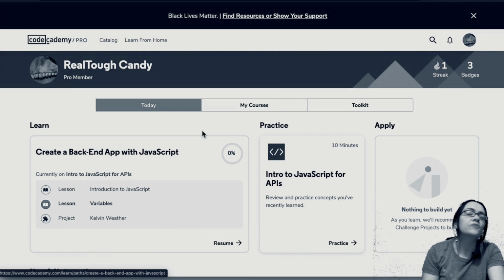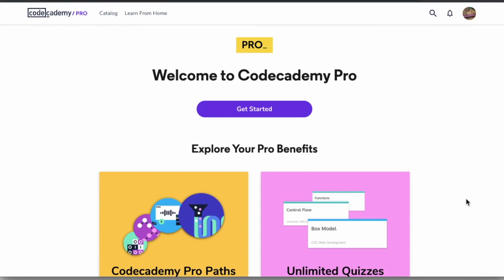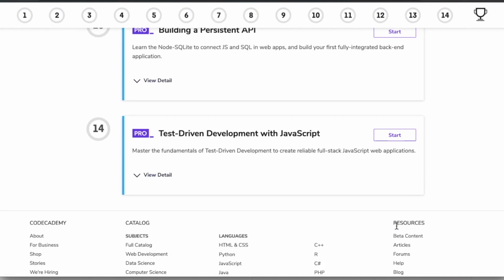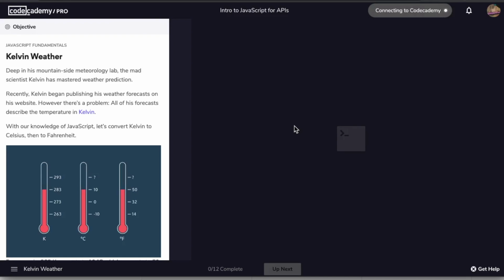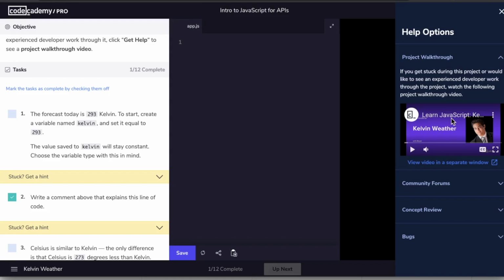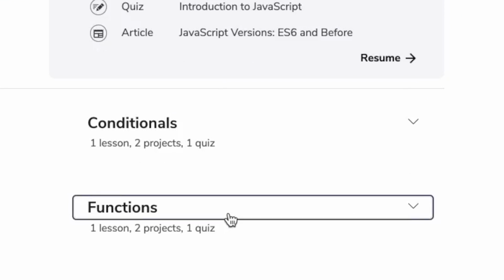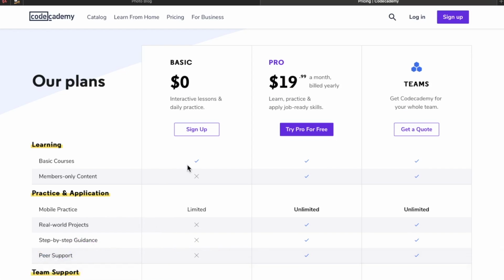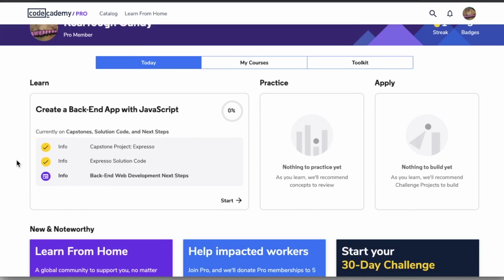Codecademy Pro Review - is Codecademy Pro worth it?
Today I'm reviewing Codecademy Pro. With its rich features, Career Paths, Skill Paths and many additional options, is it worth the price? Or should you stick to an alternate platform that costs less or is free? We're going behind the scenes today to check out this popular platform.

0:00 First impressions
3:05 User Interface / Learning Environment
3:34 Career Paths vs Skill Paths
6:36 Thoughts on Projects
8:04 Additional Features & Cost
9:27 Final Verdict

🧮 Want to land a software engineering job at Google, Facebook and other tech companies? Pass the FANG interview with AlgoExpert. Use my link for a special discount!